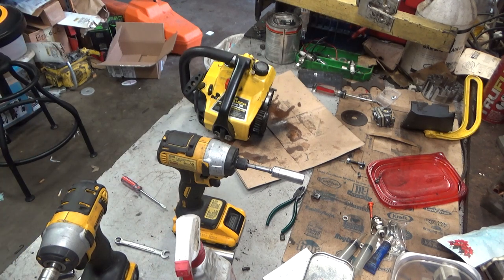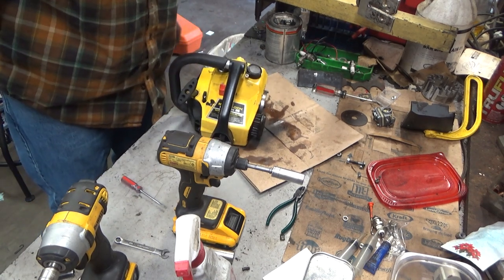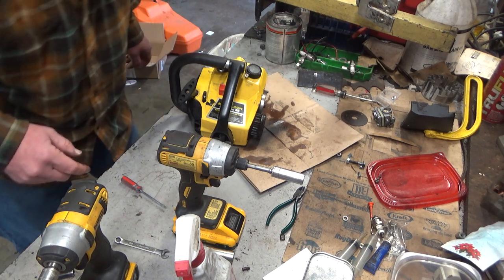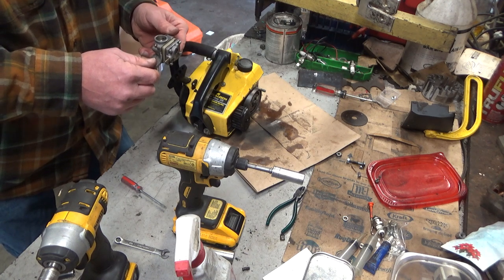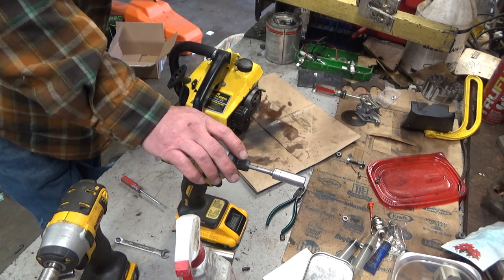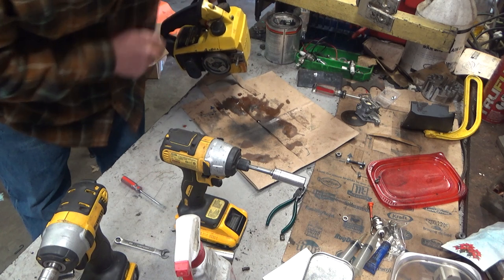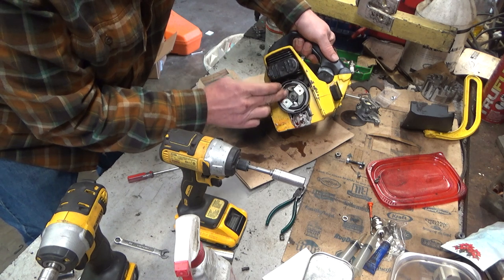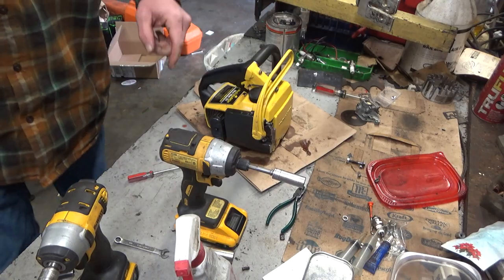Richard's McCulloch Mini Mac 35 Discussion & Test Run!